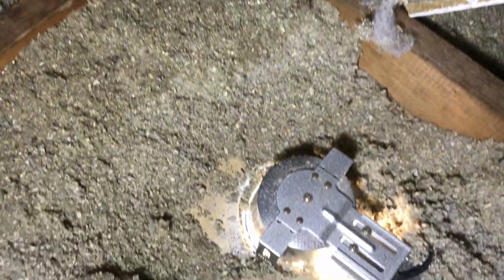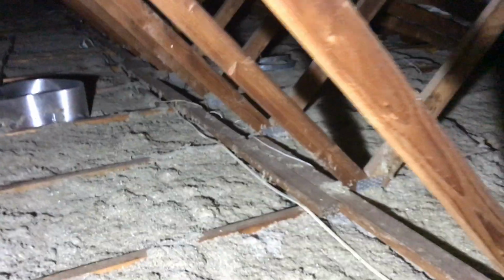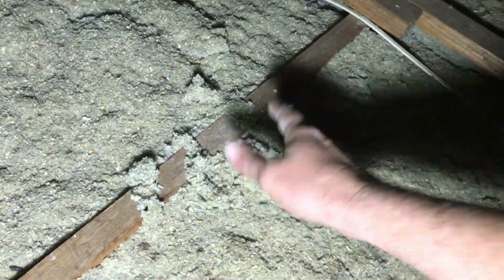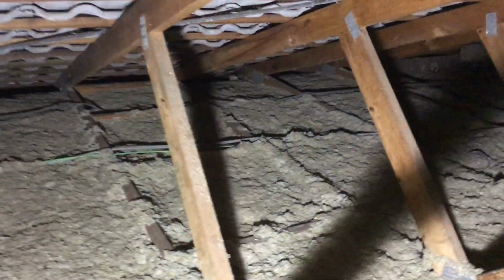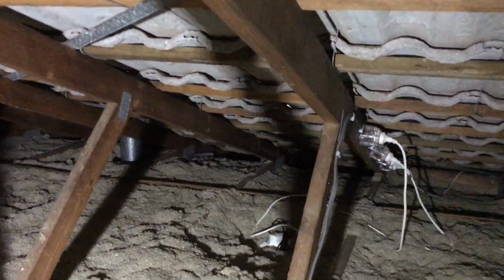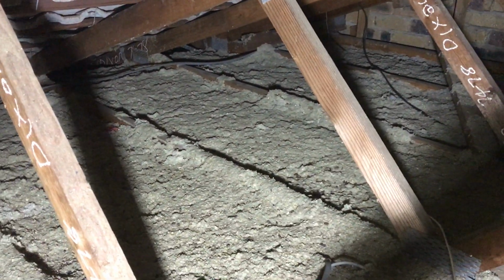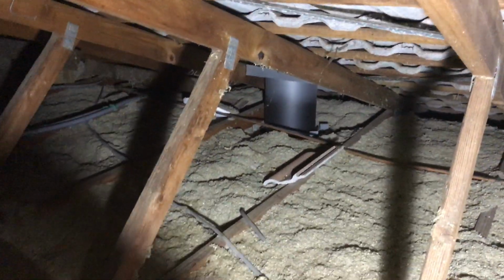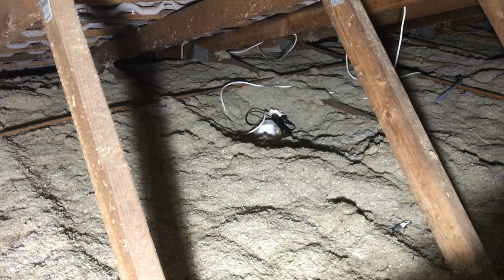How to tell if your Cellulose fibre ceiling insulation has settled?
Comfort Zone has been insulating houses in Queensland Australia since 1988.

Raked Roofs
Exposed Beam
Flat roof
Cliplok
Wrap over

Just a easy simple, "Thanks Mate, The coffee is on me because what you told me today has really helped me". Appreciation without action is worthless. I hope you liked my video and just remember to check out my full roof insulation Comparison and FAQ pages on my insulation website

Or Click on this link to get a free quote for your home insulation needs.